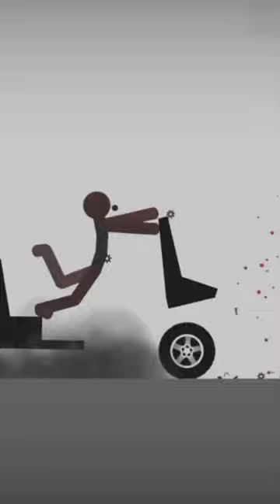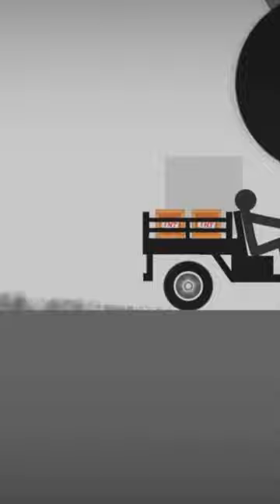TOP POPULAR GAMES WITH RAGDOLL PHYSICS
p.s: here you can find out about the newest and most interesting innovations concerning this game..